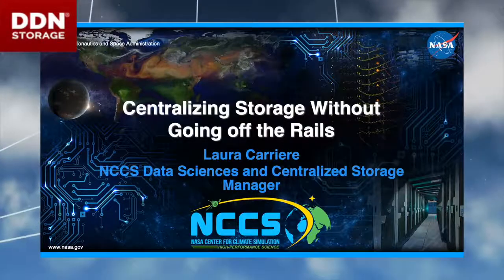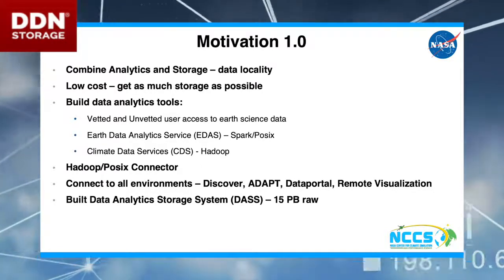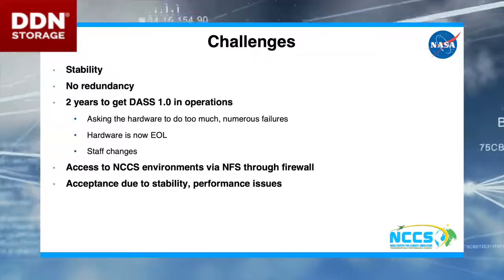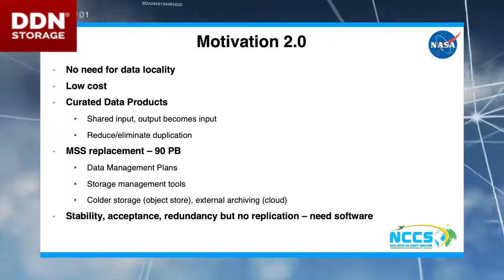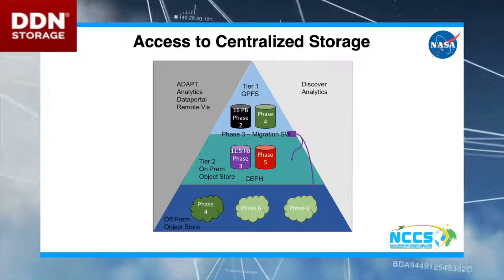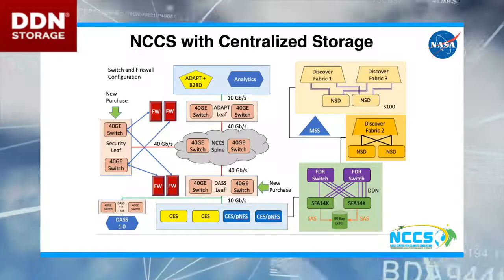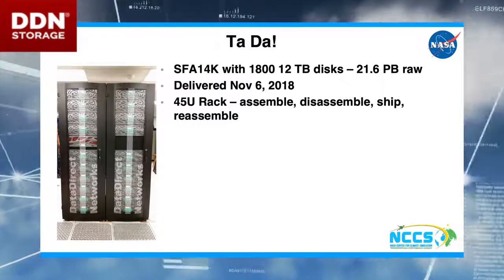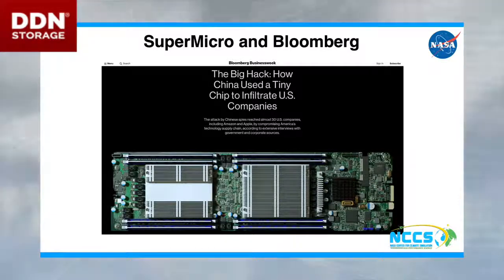Centralizing Storage without going off the Rails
In this video from DDN booth at SC18, Laura Carriere from NCCS presents: Centralizing Storage without going off the Rails.